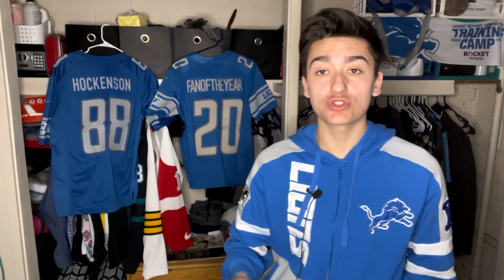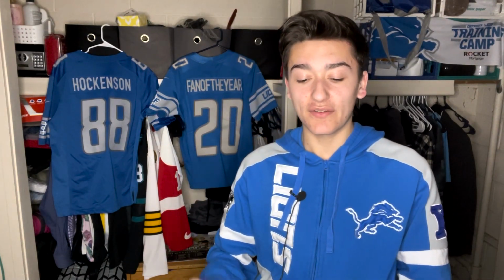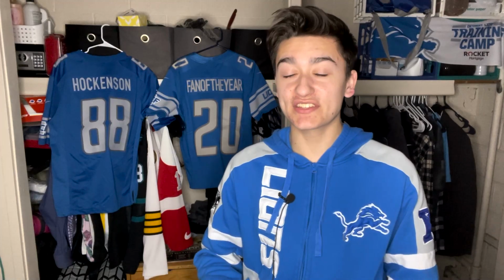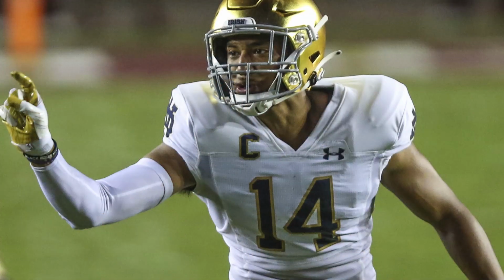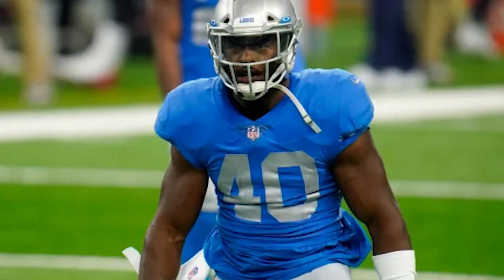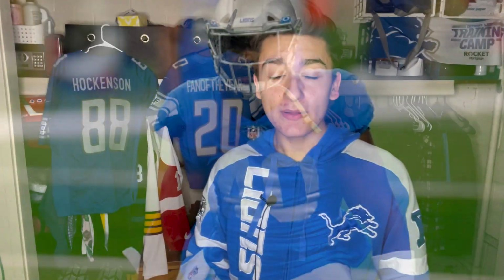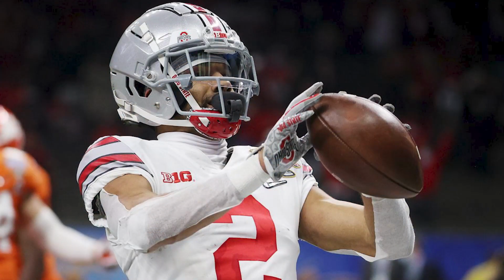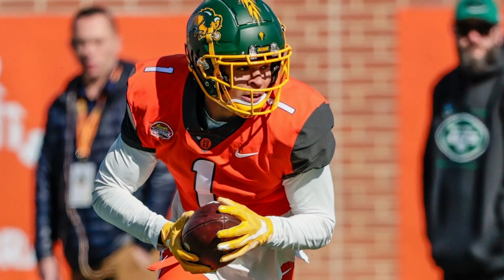Detroit Lions Biggest Position of Need! Safety, Wide Receiver, Linebacker, No Edge!